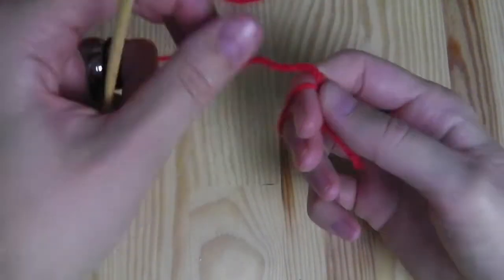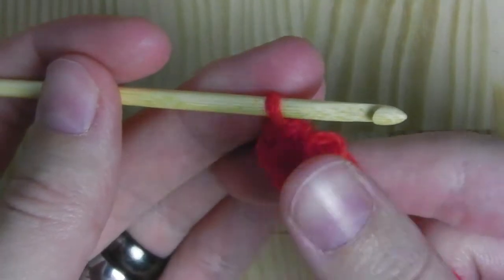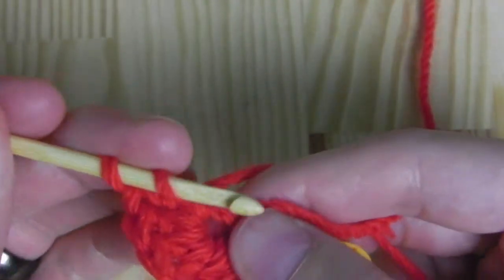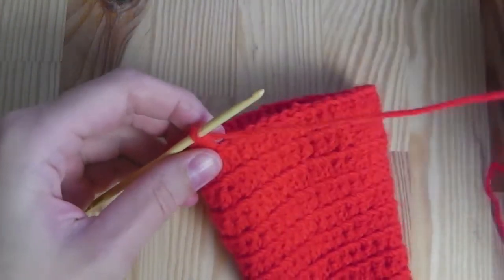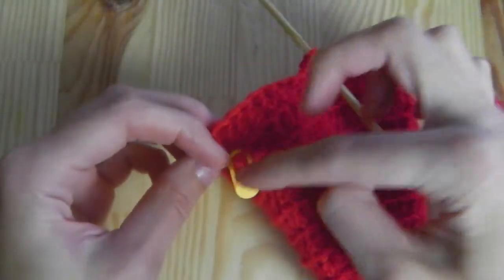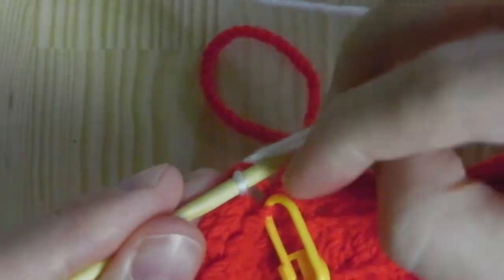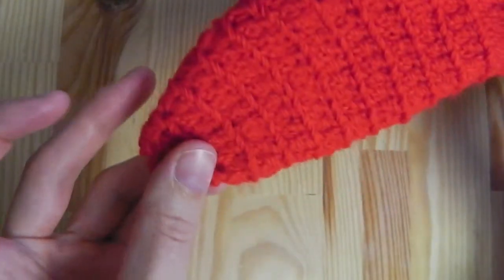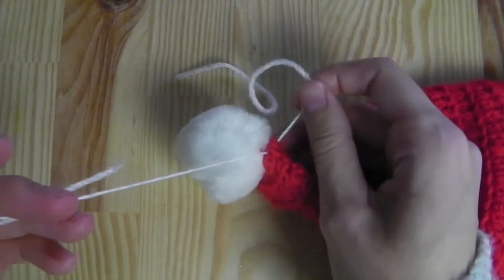How to crochet a Santa hat for lefties